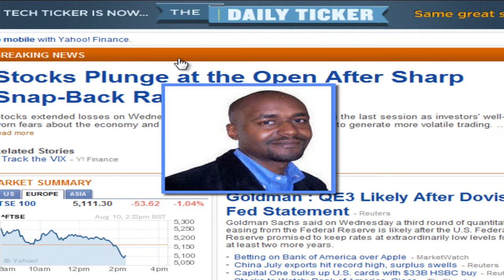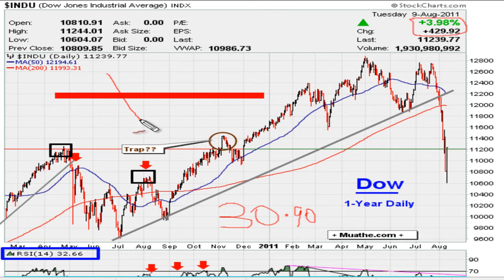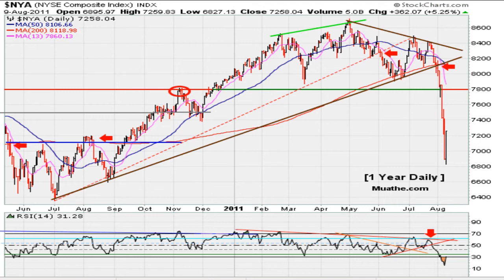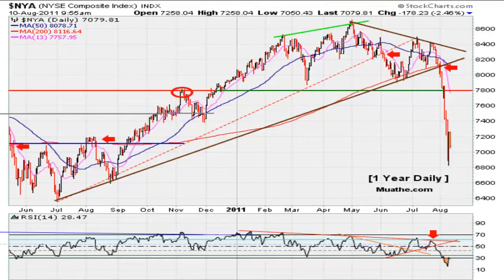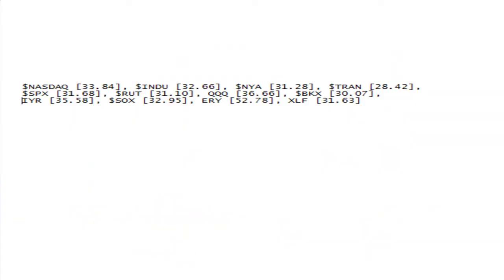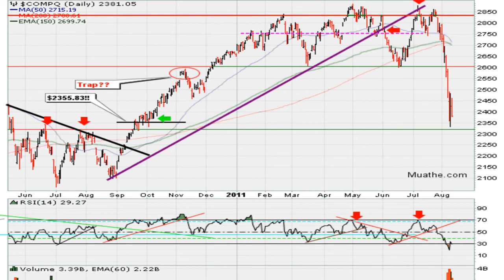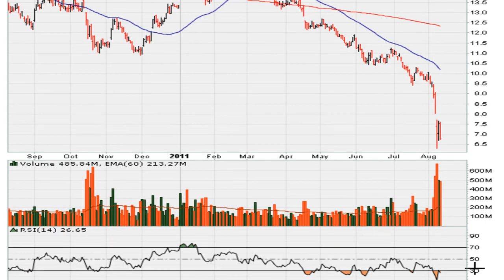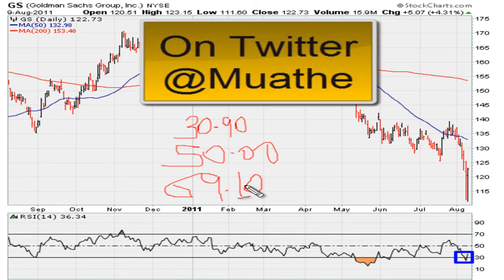🔴 Stock Charts RSI 30 & RSI 70 Levels Explained - Pt 3/4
An Original Muathe.com Concept!

Math Beauty!

RSI levels 69.1 and 30.9 using either 38.2% retracement or 61.8% retracement (since 38.2% and 61.8% retracement are interchangeable).

38.2 + 61.8 = 100
30.9 + 69.1 = 100

"Clearly our modern society owes a great debt of gratitude to Fibonacci -- as well as the Arab scholars who kept the knowledge alive, and most gratitude going to the Egyptians for holding the mysteries intact." [ Source

80% WIN RATE 15 minute Scalping Profitable Trading Strategy RSI Indicator Secrets
CCI Indicator Strategy for Winning Trades | Better than RSI..?
Scalping Trading Was Impossible, Until I Found How To Combine EMA RSI ADX Indicators (FULL Strategy)
How To Combine Trading Indicators | Best Indicator COMBINATIONS For Winning Trading Systems
CRYPTO Live Trading Bot with Python [Stoch, RSI, MACD]
Best Stochastic + RSI Trading Strategy (Highly Effective)
Best Combination of Technical Indicators | RSI MACD Bollinger Bands Accumulation Distribution
Binance Chart Indicator Explained In Hindi | RSI, MA, MACD, VOL, BOLL, EMA | Crypto Trading Chart

How To Buy Major Dips In Cryptos Stocks Commodities
Did You BUY THE DIP?? Here is How To Do It!!
My Simple but Profitable Dip-Buying Criteria
How To Buy Stocks On A Dip How To Make Money Swing Trading In The Stock Market
Coin Bureau
How to Buy the Dip day trading? Small Account Long Strategy
THE ABSOLUTE BEST TRADING STRATEGY (WORKS ON ALL MARKETS)
Most Powerful 1 minute Scalping Strategy You Will Ever Need | 98% Accuracy | Trading View Indicator
5 MACD Strategy MISTAKES you should avoid in Trading Forex Stocks... or... - Forex Day Trading
Better MACD Indicator that you are not using to do this
5 MACD Strategy MISTAKES you should avoid in Trading Forex Stocks... or... - Forex Day Trading
Amazing MACD Trading Strategy | 3 Minute MACD Setup | LIVE TRADES
Ultimate MACD Trading Guide For Beginners (Forex, Crypto & Stock MACD Strategies)
Understanding The MACD Indicator + MACD Trading Strategy
HIGHEST PROFIT Trading Strategy On YouTube Proven 100 Trades - MTF Indicator + MACD
I Tested MACD + 200 EMA Trading Strategy with a Free Expert Advisor - MACD Indicator Explained
Macd trading strategy | Indicator 1 strategy 4 | macd indicator
I combined MACD + Ichimoku 100 TIMES and this happened... MACD Ichimoku Cloud Trading Strategies
BEST EMA 200, MACD, PARABOLIC SAR STRATEGY MAKING €29k in 1 WEEK in FOREX
I tested FASTER MACD 100 TIMES and it was... Zero Lag MACD Trading Strategy - Forex Day Trading
How to Actually Trade with RSI: The real Way (Including MACD and Stochastic)
MACD Indicator Secrets: IMPROVE Your Trading And Avoid MASSIVE Losses by Mastering This Signal
VWAP and Pivot Points and MACD Strategy
Fibonacci Retracement Strategy: AMAZING way to trade with the MACD
HIGHEST PROFIT Trading Strategy On YouTube - MACD + EMA Divergence Indicator/Script
What are the best MACD settings?
Best Beginner Stock Trading Indicators | RSI & MACD Combined